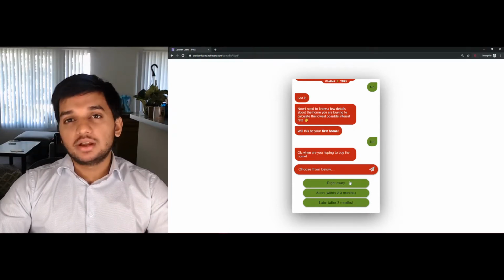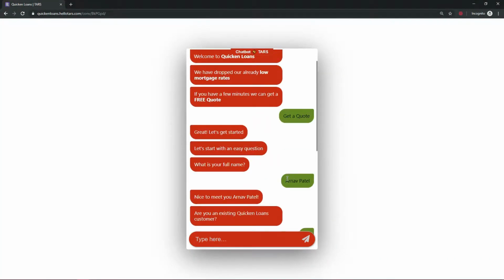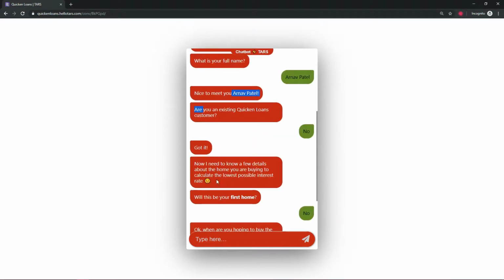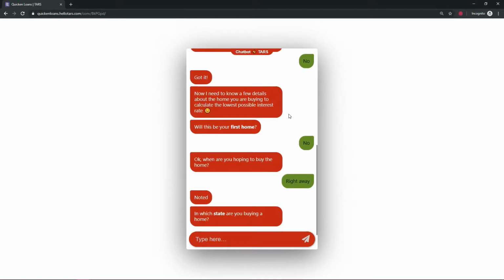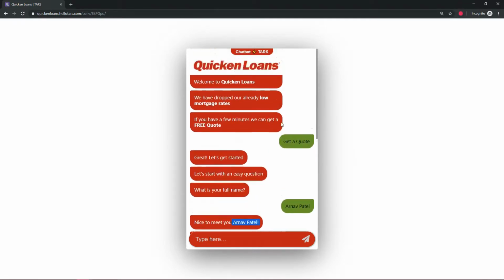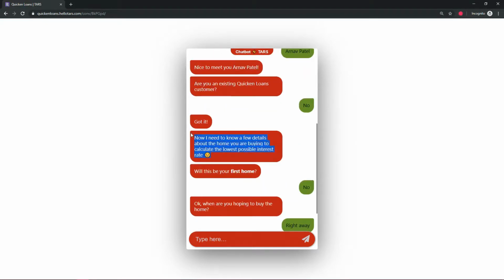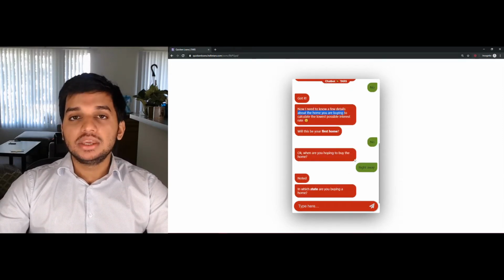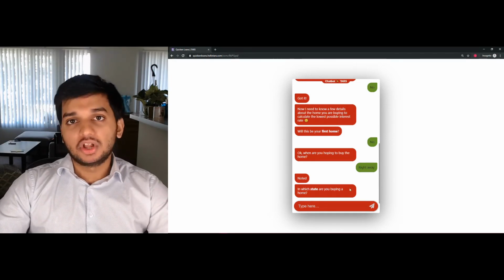How To Make Your Chatbot More Human By Acknowledging User Input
Building a chatbot requires a skill set that is unprecedented in the world of CRO🤔

Rather than focusing on mobile optimization, form fields, CTAs, and folds, you need to consider hooks, etiquette and message delays💬

In this series, we will discuss the best practices that you need to build a chatbot that converts👩‍🔬

In this edition, we will explore how acknowledging user input can help you create a more human lead generation experience👍

If you want to read the full written guide on user input acknowledgement, go

If you want to build a chatbot of your own, sign up for the TARS builder over